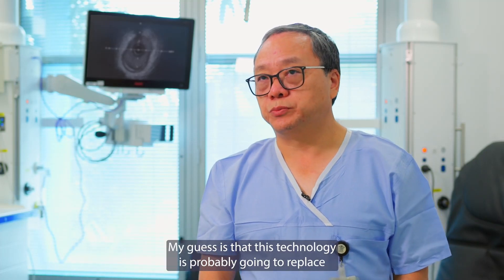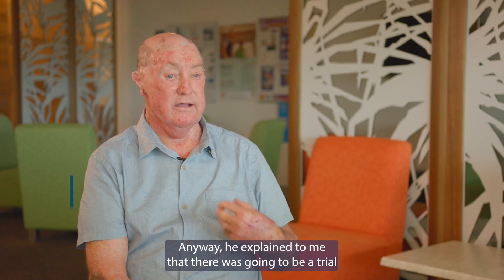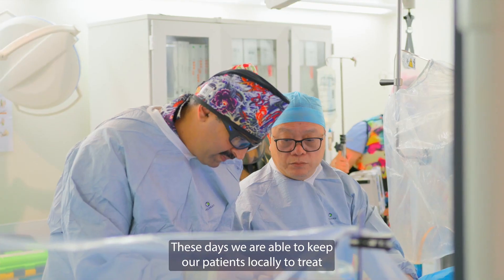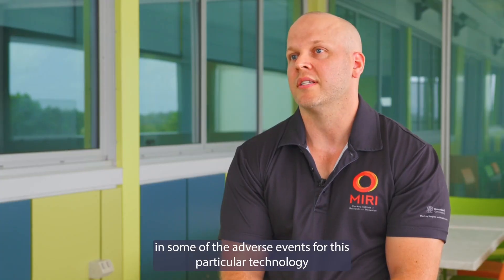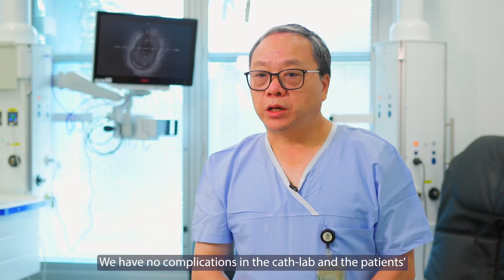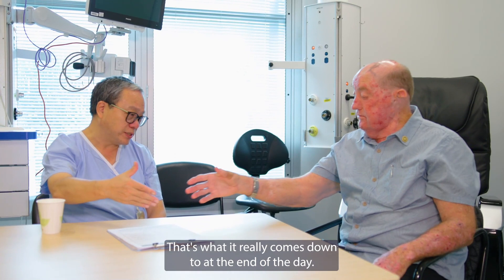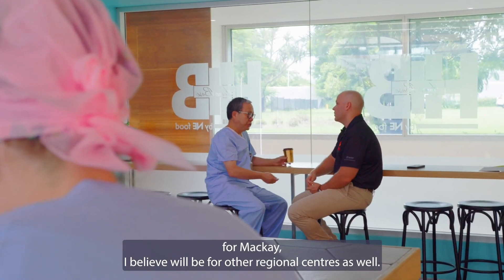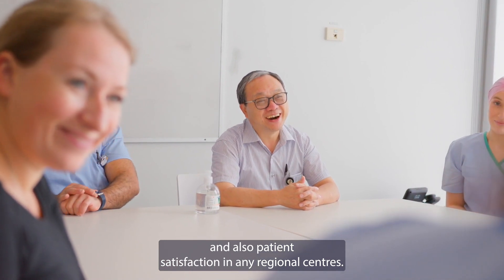Take a front-row seat for a cardiac procedure that's the first of its kind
Step into an operating theatre at Mackay Base Hospital with Dr Zhang and his team for an Australian first. 🫀👨‍⚕️

Shockwave Coronary Intravascular Lithotripsy (IVL) Catheter Balloon, is a new technology that sends shockwaves to break down calcium in blocked or narrowed arteries.

Prior to the development of this technology, patients in regional areas who needed cardiac intervention had to be sent to tertiary hospitals in Townsville or Brisbane.

This could mean long wait times and significant travel costs. With the Shockwave IVL Catheter Balloon, patients can now be treated locally, with a much shorter recovery time.

Dr Zhang and his team have already treated 22 patients with the Shockwave IVL Catheter Balloon, with all patients experiencing exceptional clinical outcomes.

With heart disease being the number one cause of death in Australia, Dr Zhang is proud of his team’s work leading in this space. In addition, the team are excited about the potential of this technology to improve cardiac care in regional areas and is working to roll it out across Queensland and Australia.